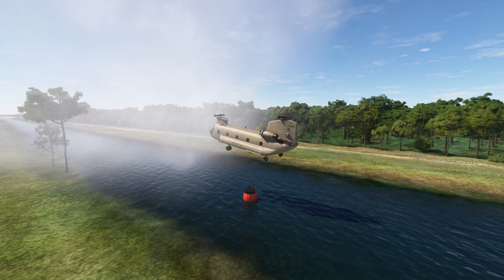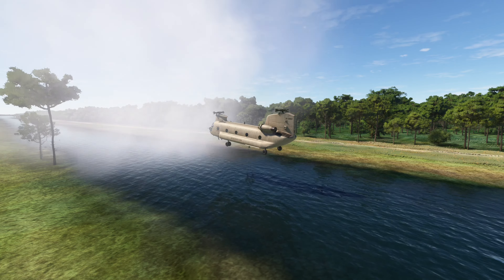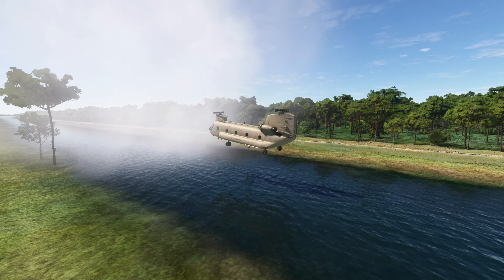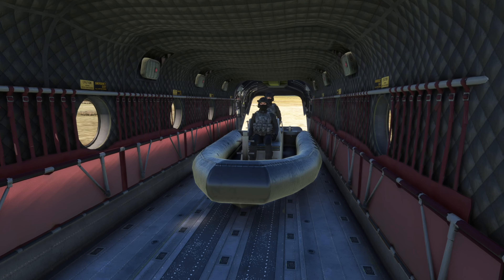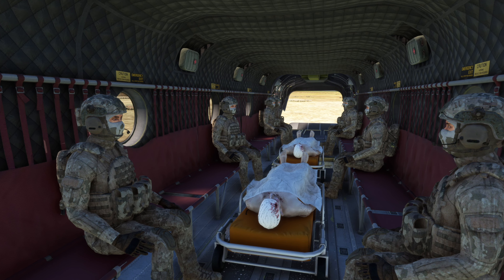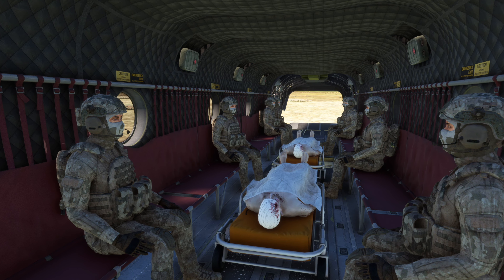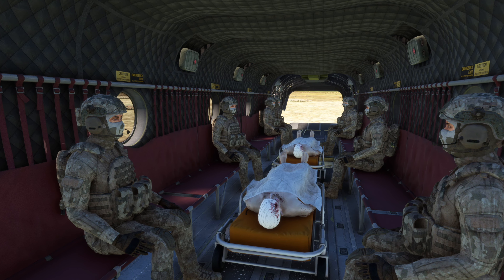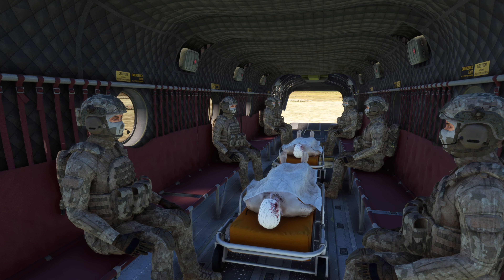Newly Updated Miltech CH47D Chinook Is SENSATIONAL! ABSOLUTELY INCREDIBLE! Working On Xbox! MSFS2020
Newly Updated Miltech Chinook Is SENSATIONAL! ABSOLUTELY INCREDIBLE! Working On Xbox! MSFS2020 Xbox